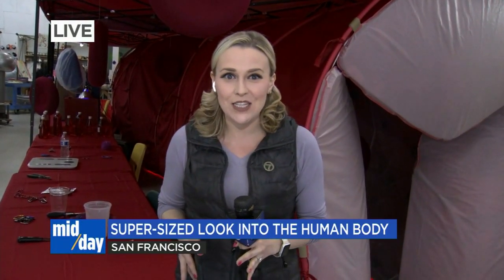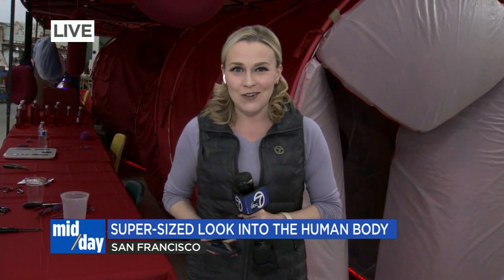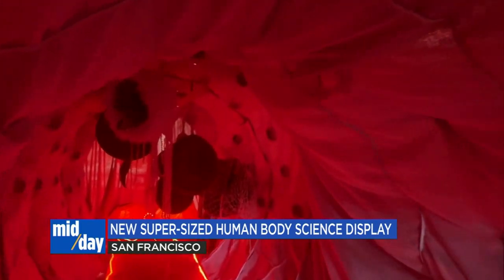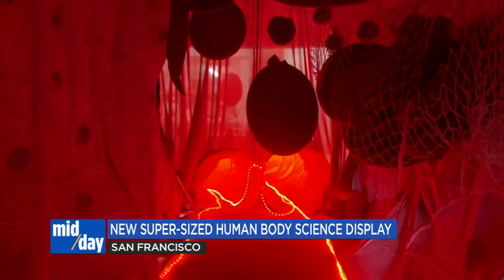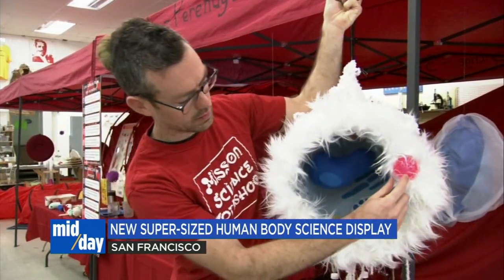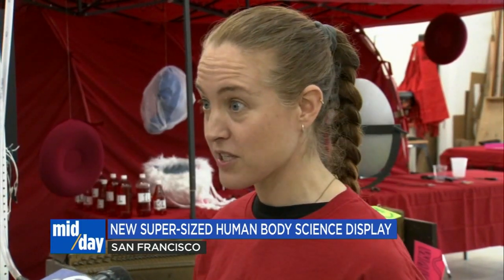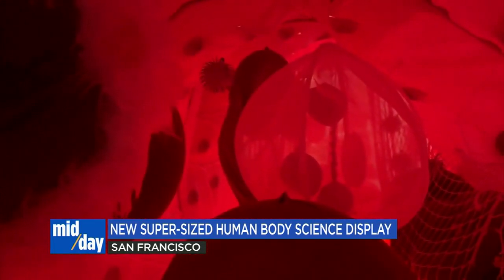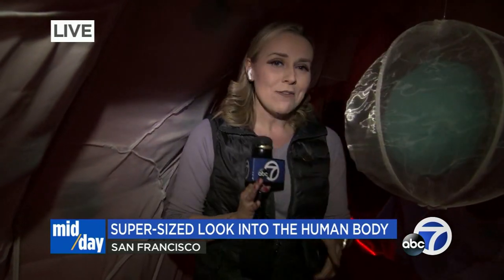Blood vessel immersive gives you super-sized look inside human body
On Saturday, families will have an opportunity to get a super-sized look into the human body in a free, immersive experience for all ages.

It's happening at the Mission Science Workshop in the Excelsior District in San Francisco from 10 a.m. to 3 p.m.